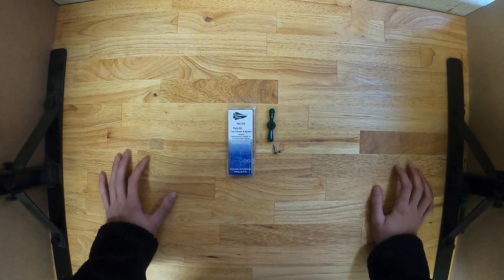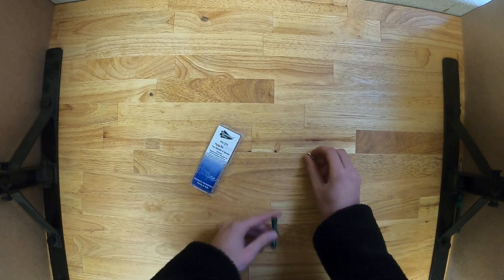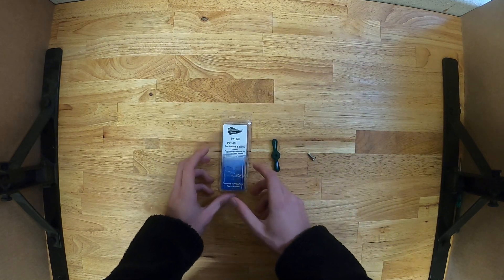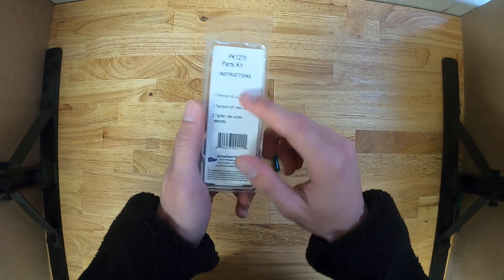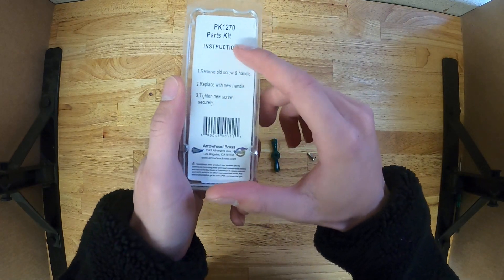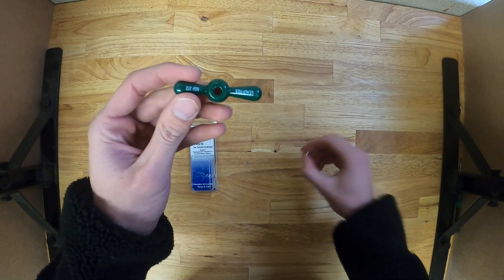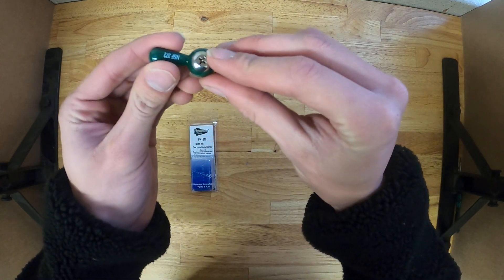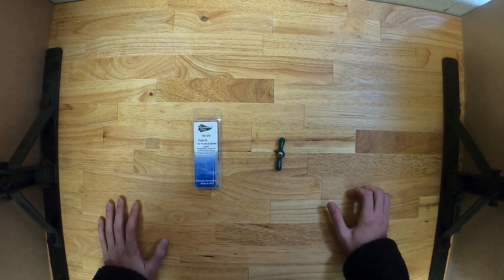Arrowhead Brass PK1270 Handle Assembly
Arrowhead Brass ABP PK1270 handle with screw.